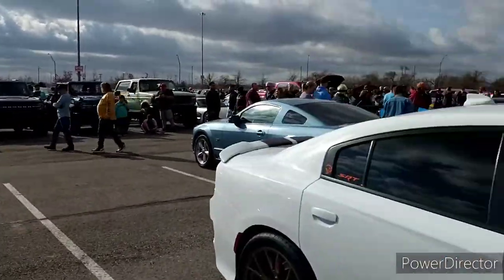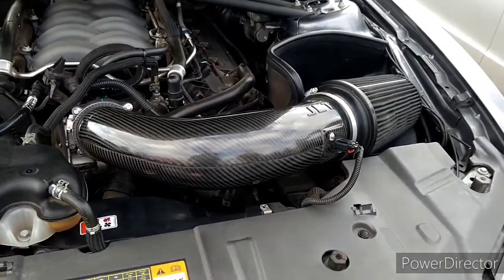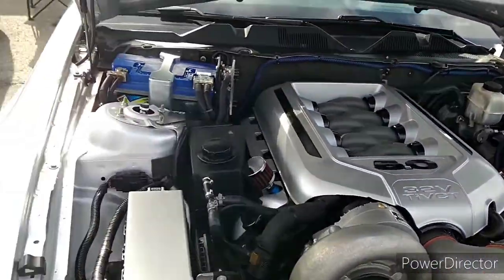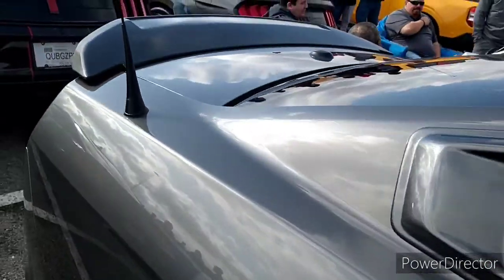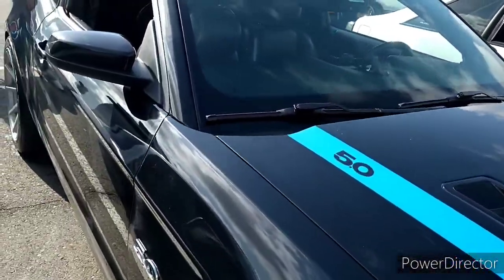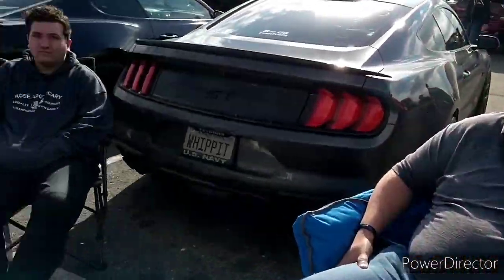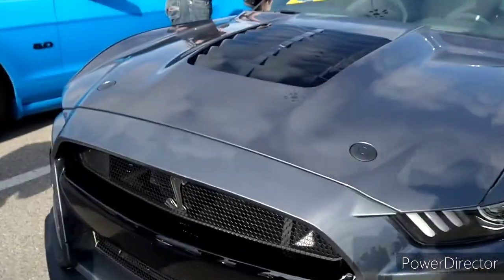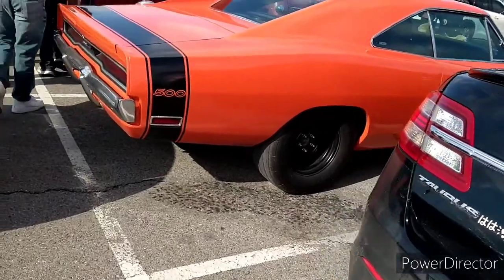PART 4.COFFEE & CARS . OKLAHOMA CITY FAIRGROUNDS.MARCH 5,2022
LAST OF  COFFEE & CARS ,GUYS.THE NEXT VIDEOS WILL BE INSIDE AT THE 2022 OKLAHOMA CITY AUTO SHOW.THANKS FOR HANGING IN THERE FOR ME GUYS.👍💯